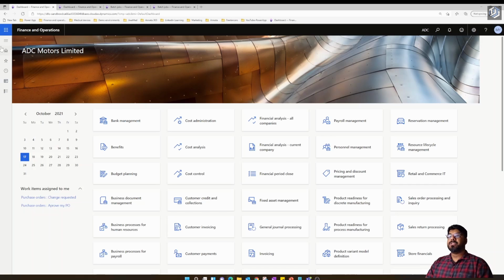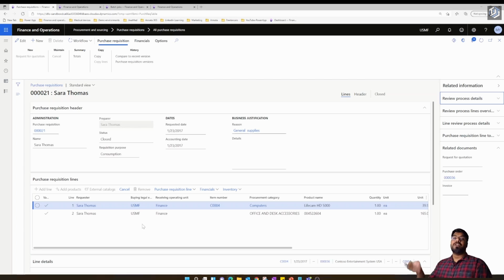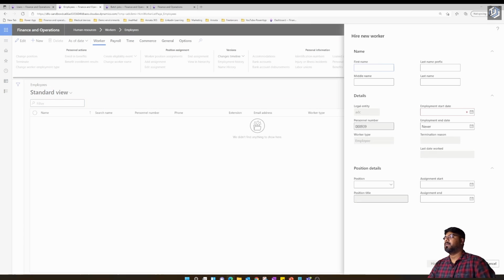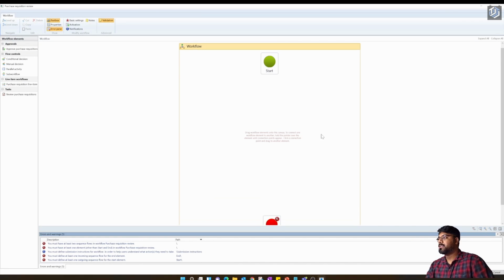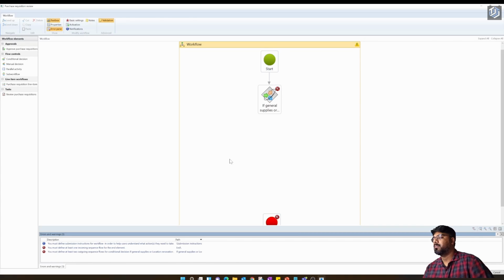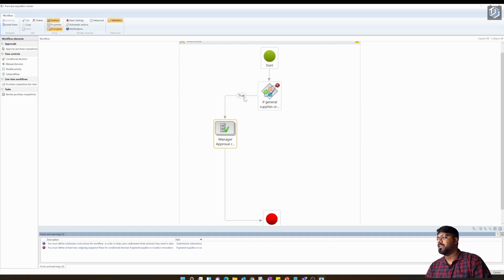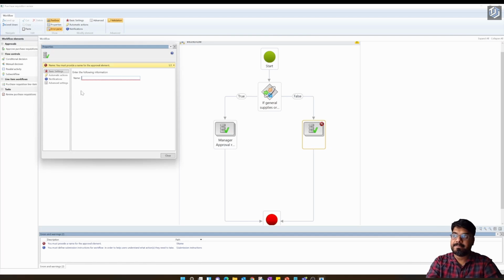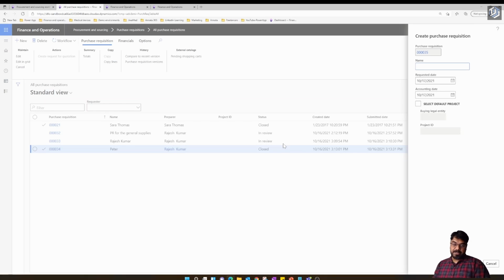EPISODE 43| Microsoft Dynamics 365 Finance & Operations Tutorials| Purchase Requisition Setup-Part 1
In this episode, we will be discussing various prerequisite set-up that is required before creating a purchase requisition in Microsoft Dynamics 365.
The purchase requisition has many set-ups such as a mandatory workflow setup, the person/employee is linked to the user etc. hope you watch this video to understand all of these in detail.
 Purchase requisitions are documents used when team members need to make a purchase on behalf of their organization. A purchase requisition is an official order used to inform department managers or purchasing officers about a decision to make a purchase. This prompts the purchasing department to start the purchasing process.

Do you wish to watch all of them ads-free and well-organized by topics?